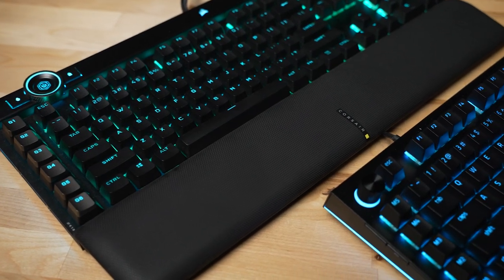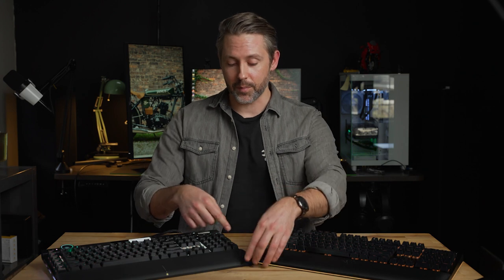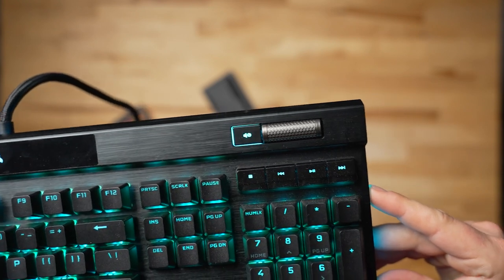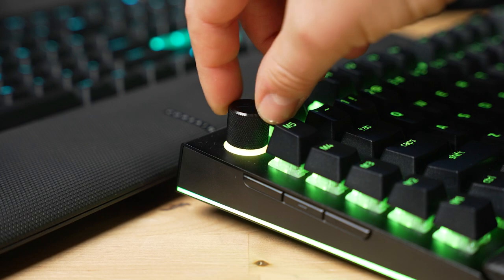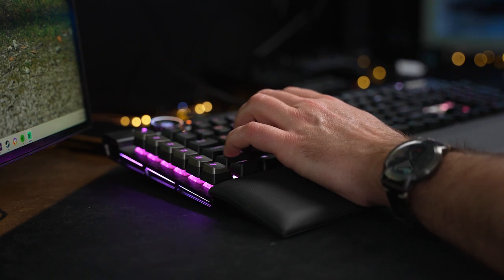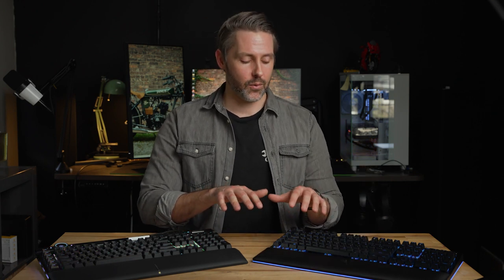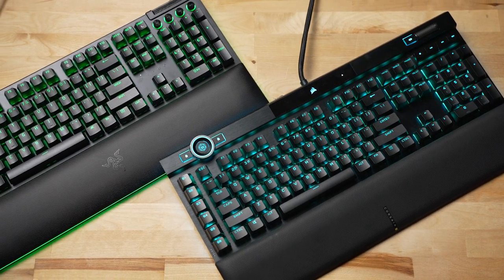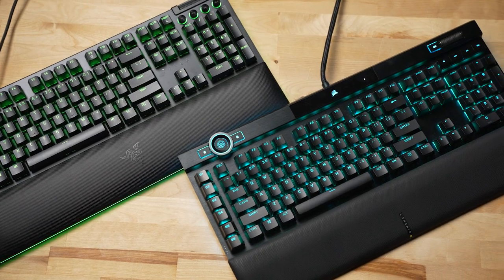Macro keyboard shootout! Razer BlackWidow v4 Pro vs Corsair K100 RGB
With extra macro keys, media keys, and lots of RGB, should you pick the Razer Blackwidow V4 Pro or the Corsair K100 RGB?

Sim setup:
Razer Blade 14